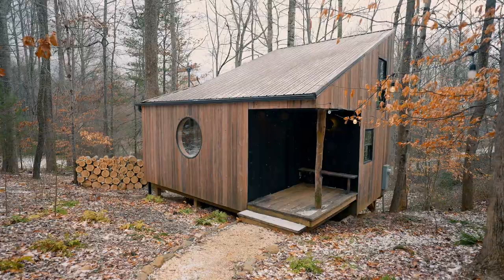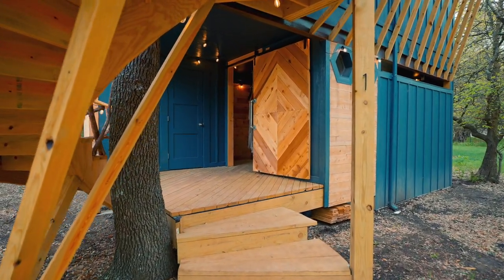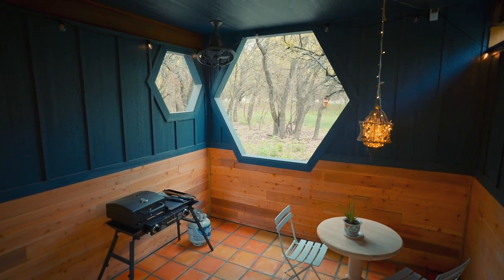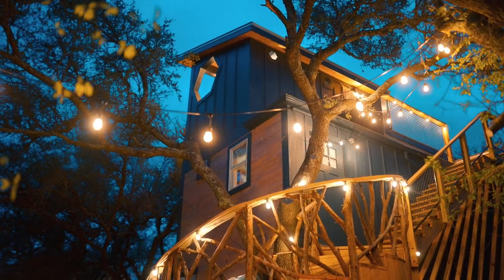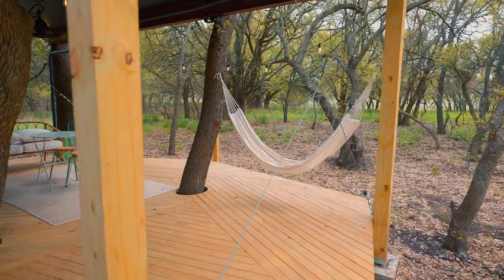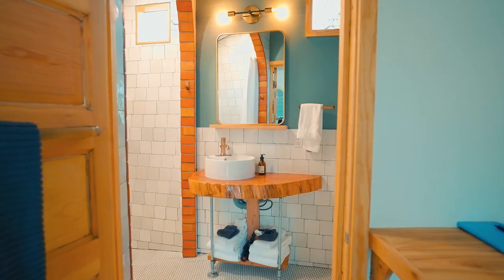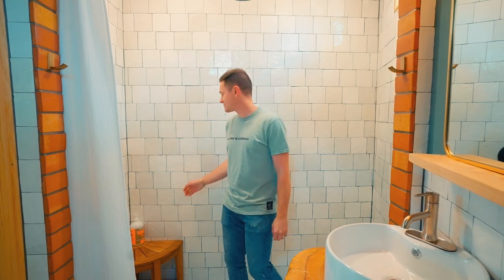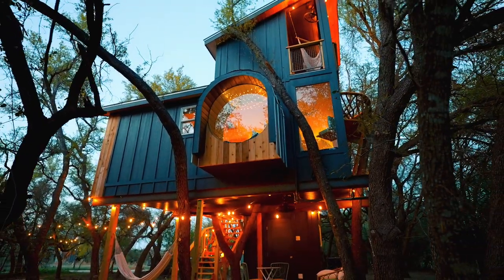Tiny BNB: Tiny Treehouses of Texas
Levi debunks the myth that everything is bigger in Texas as he explores the tiny treehouses of HoneyTree Farm. Artistic in design and perched among sturdy live oaks, the Acorn and Leaf treehouses both feature three levels of living and outdoor space connected by a winding, fairytale-like staircase. Outdoor areas on the top and bottom levels offer comfortable seating, outdoor bathtubs and rooftop patios with the perfect view of hill country during the day and the vast, star-filled Texas sky at night.